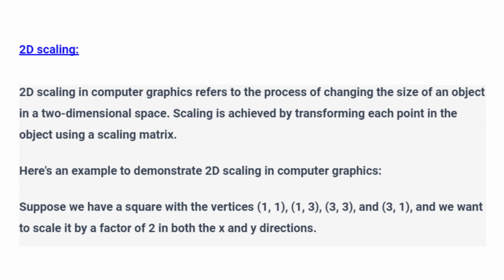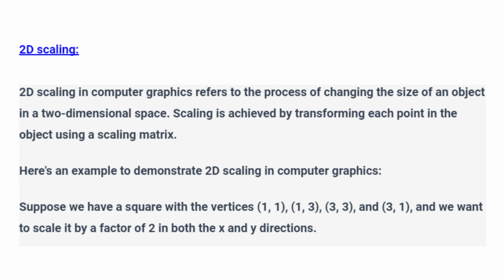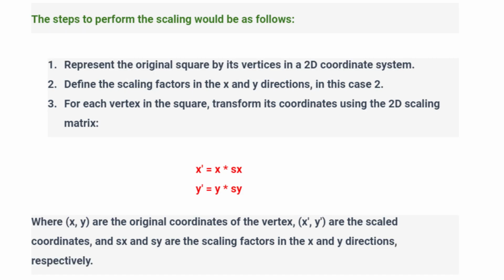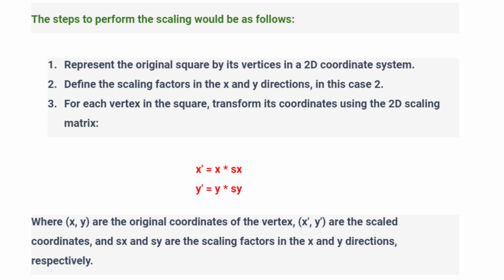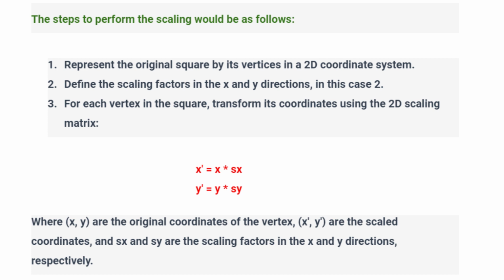2D Scaling in Computer Graphics | JNTU Education